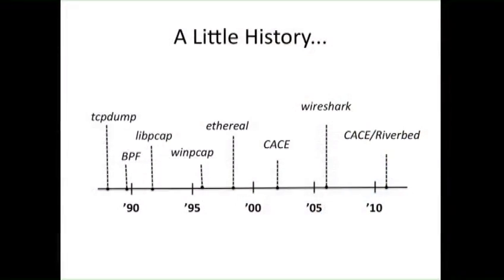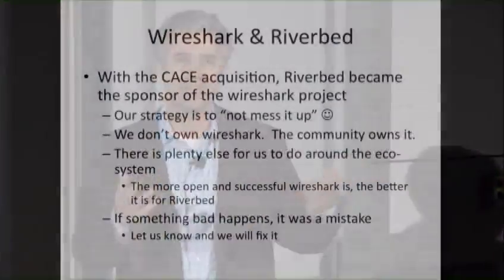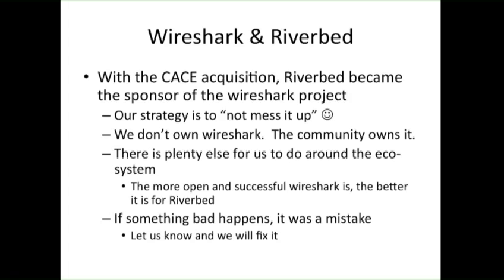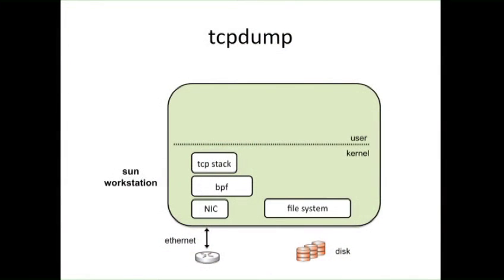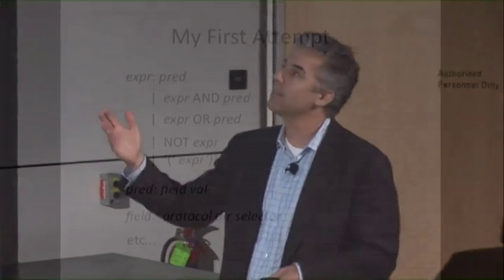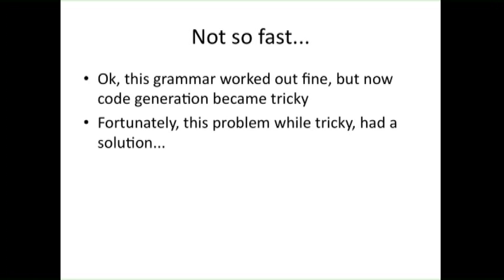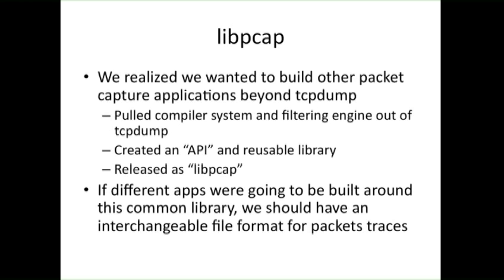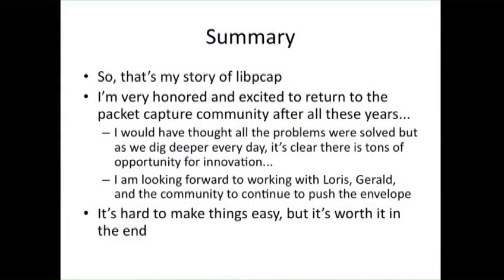SharkFest '11 Keynote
SHARKFEST '11 Keynote Address by Steve McCanne with an introduction by Gerald Combs and Loris Degioanni.